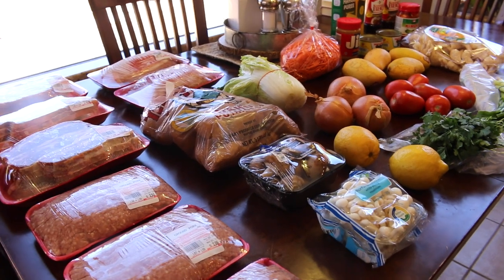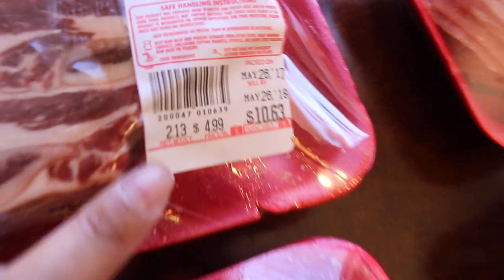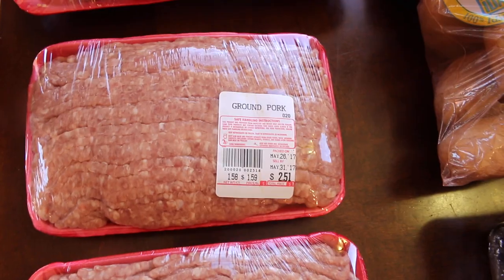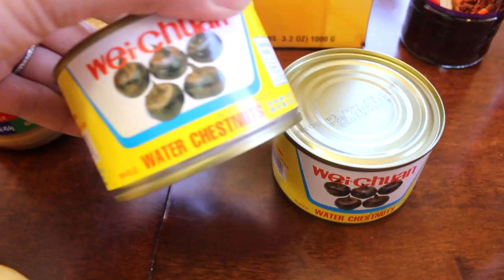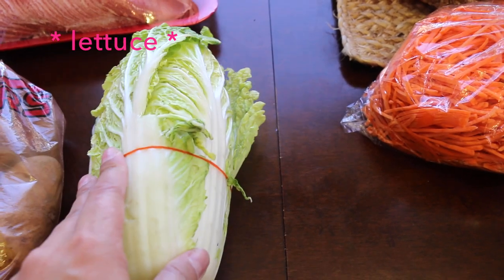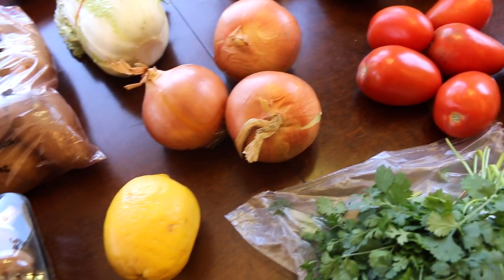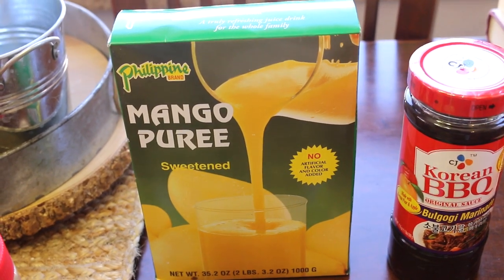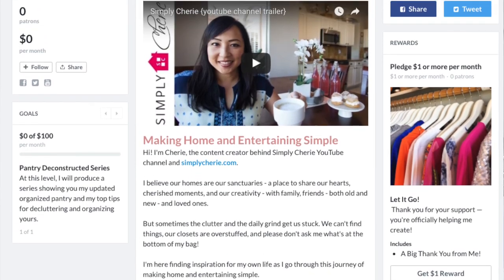Weekly Grocery Haul (asian store) {06.06.17}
Here's a grocery haul from the Asian store.

for PARTY +  PLANNER + ORGANIZATION PRINTABLES:

PERISCOPE: @livelovelatte

The Equipment I Use:

1. CANON 70D
2. LIGHTING SET
3. RODE MIC
4. BLUE SNOWBALL CONDENSER MIC
5. PNY 128GB HIGH SPEED SDXC MEMORY CARD